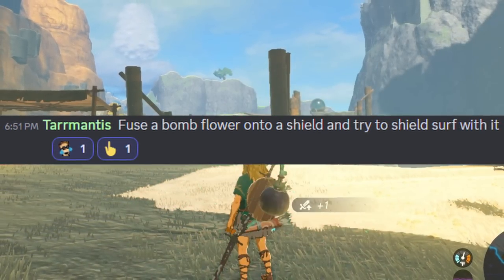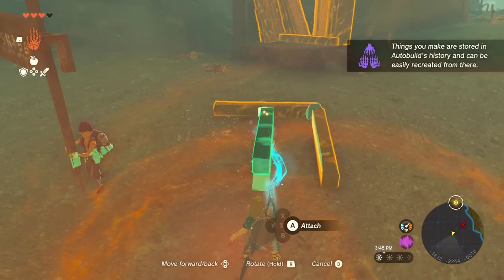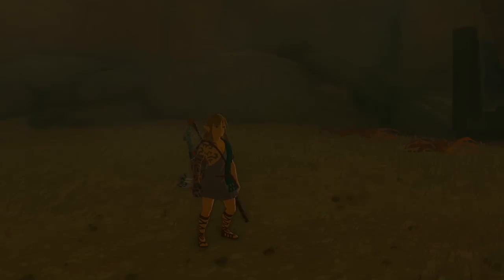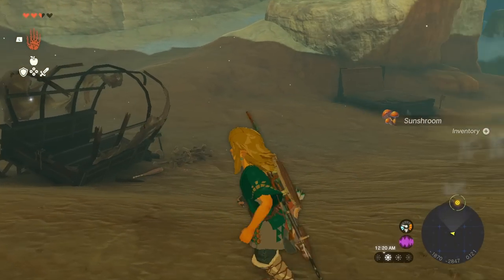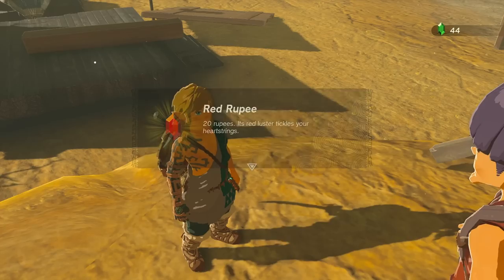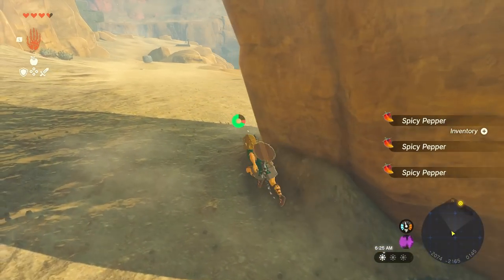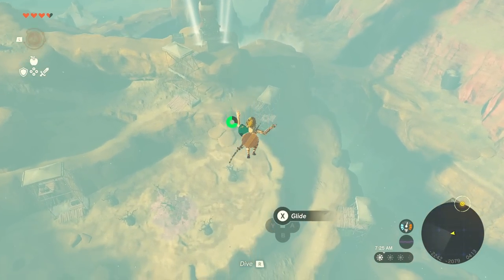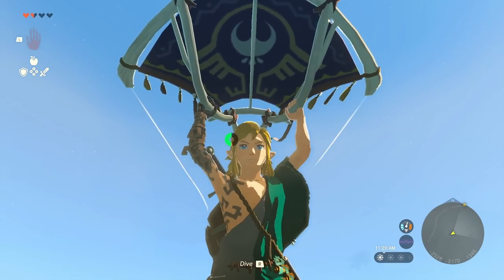Zelda TotK - The TEMPTATION Challenge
Welcome to The Basement, it's time for YOU CHOOSE how we play Tears of the Kingdom! You told us what to do, and now we're doing it! The Basement is the friendliest place on YouTube!

In today's video we continue to do YOUR COMMENTS in Tears of the Kingdom. We need MORE comments for ideas for our future videos!

Thank you for checking out this Tears of the Kingdom video.